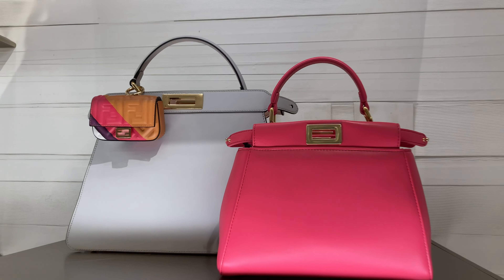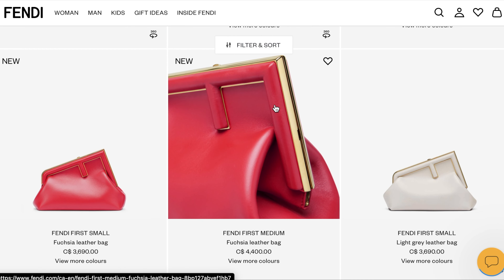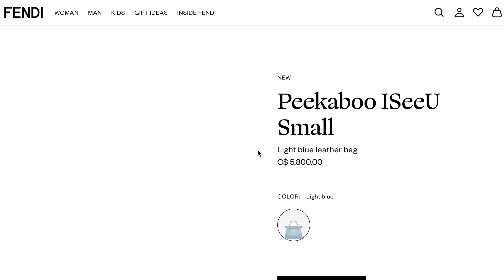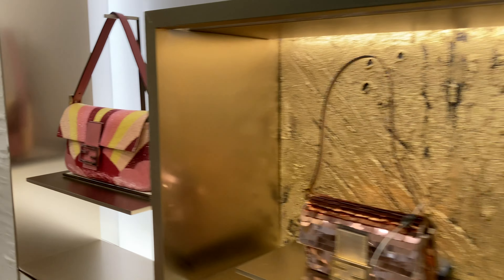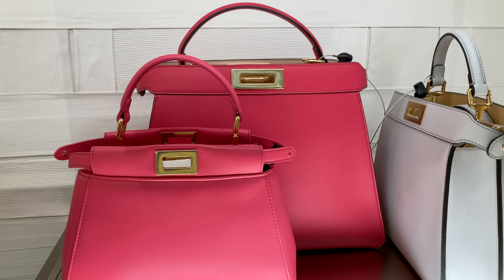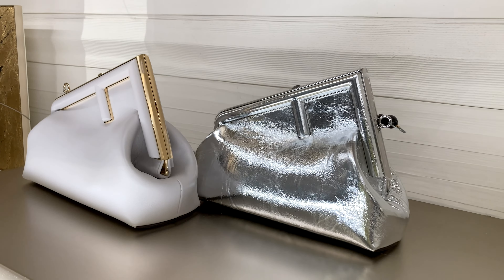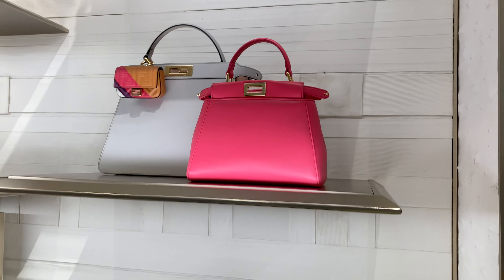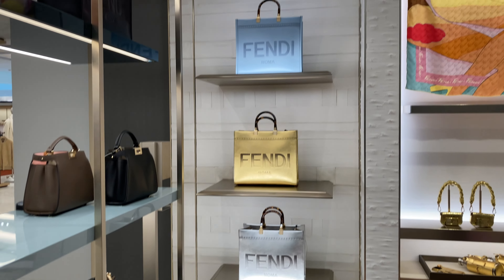SHOPPING AT FENDI 🛍🛍- PEEKABOO , FENDI FIRST and more | Luxury Bag Shopping in Canada | Worth it?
What are your thoughts on the  Fendi First and the newest Peekaboo series?
Do you have a preference for a Peekaboo size?